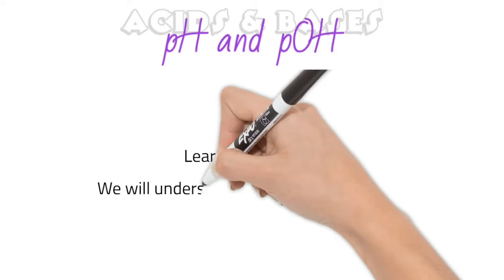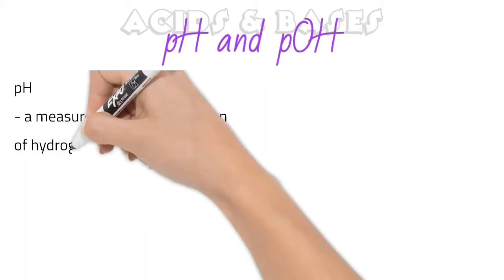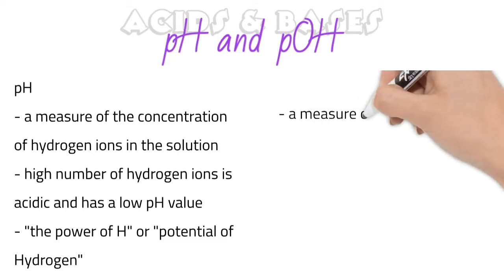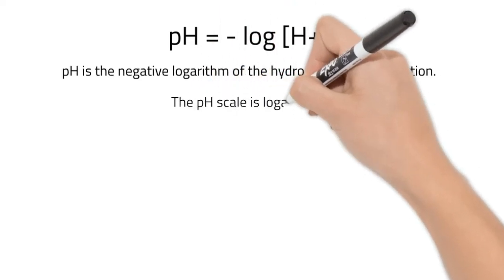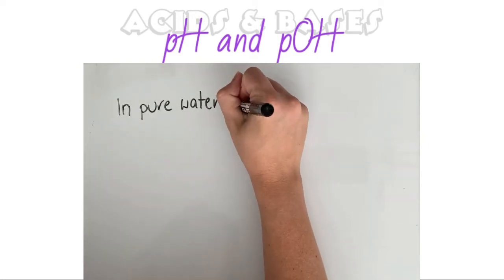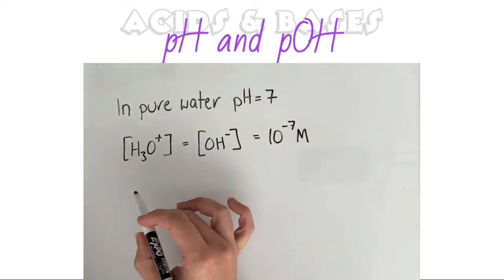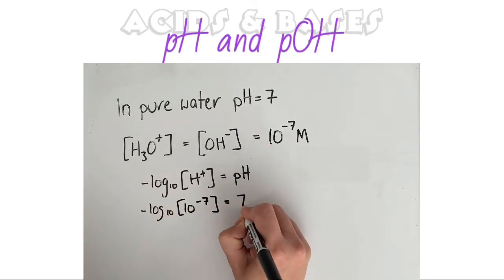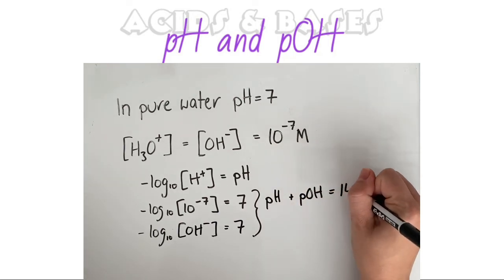Acids bases pH and pOH introduction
This video is an introduction to acids bases pH and pOH.

This video answers the following questions:
- what is pOH?
- what is pH and pOH?
- what is the difference between pH and pOH?
- what are pH and pOH in acids and bases?
- what is the formula for pH?
- what is the formula for pOH?
- how to calculate pH in chemistry?
- how to calculate pOH in chemistry?